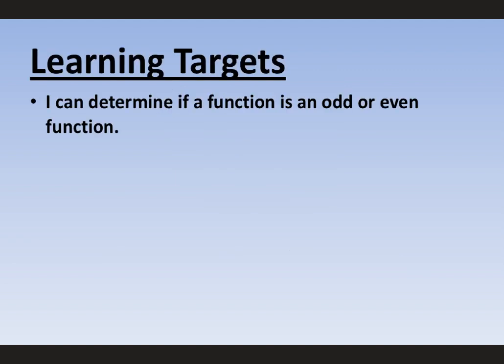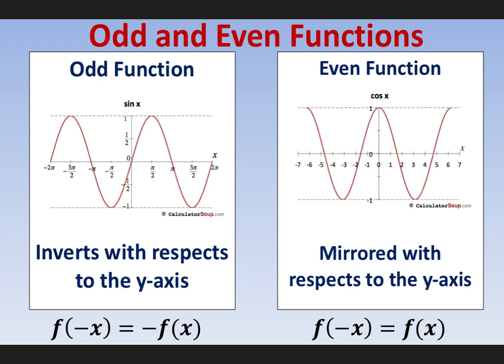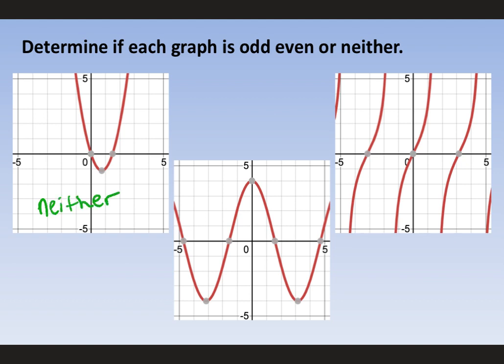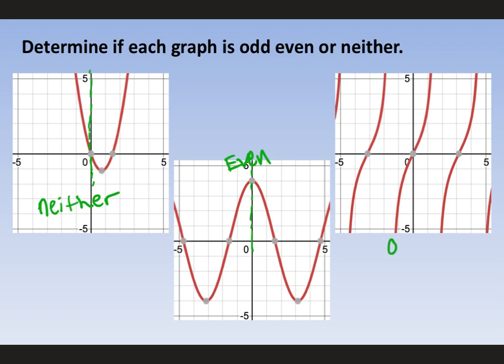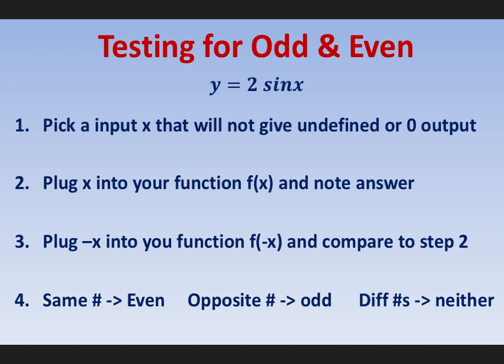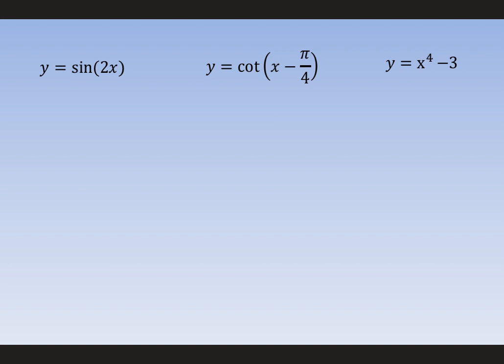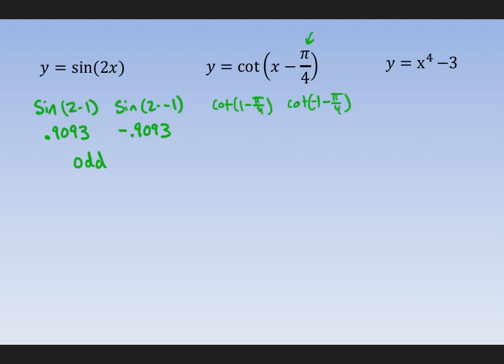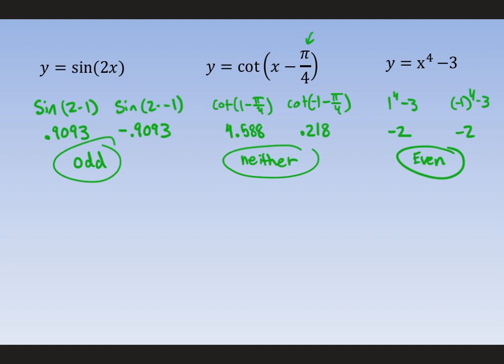Trig Ch 4.3b Video (Odd & Even Functions)